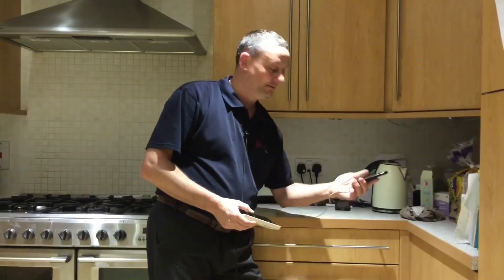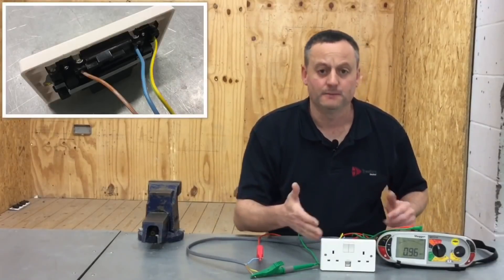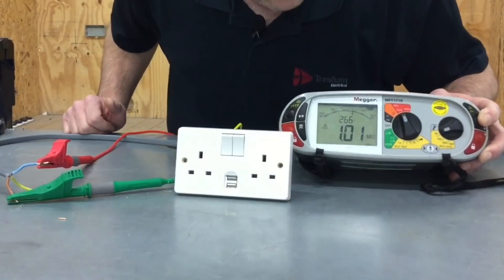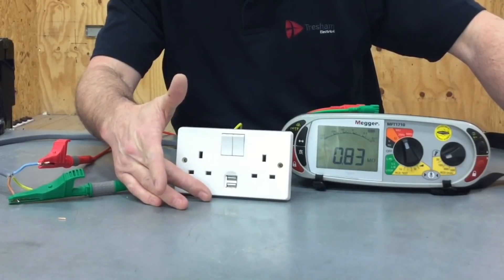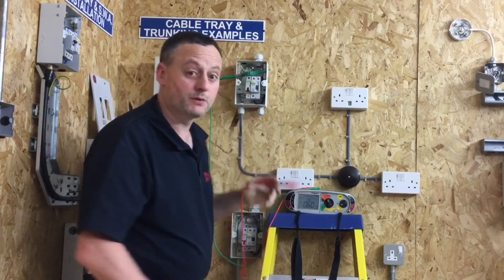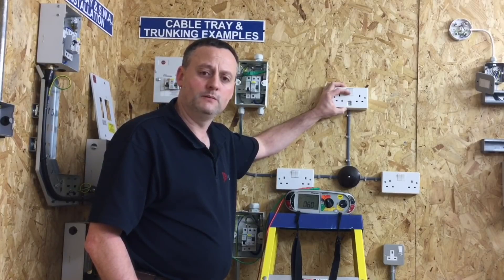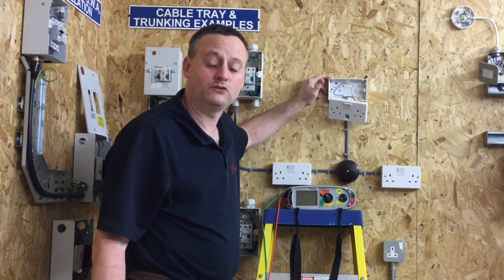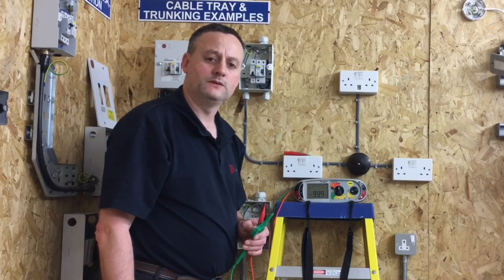USB Sockets and the Issues Testing for Insulation Resistance (USB Socket)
Students training aid for testing insulation resistance. Demonstration shows how an insulation resistance test could damage a USB socket outlet and how to overcome this. Test voltage is 500V DC and the minimum acceptable value according to BS 7671 is 1 megohms for the whole installation with further investigation when the reading falls below 2 megohms.

Note a 3 lead low earth fault loop impedance test will pickup if you have forgotten to reconnect either the line(s) or neutral(s) of the UBS socket outlet.

00:00 - USB socket outlets
00:24 - USB sockets contain electronic components
01:21 - Connected USB socket
01:52 - Test at 250 volts DC
02:25 - Insulation resistance test between live conductors
03:30 - Disconnect a live conductor (line or neutral)
04:07 - USB socket in circuit
04:43 - Testing at 250 volts DC
06:42 - Disconnect the neutral
07:34 - Insulation resistance test L/E N/E and L/N